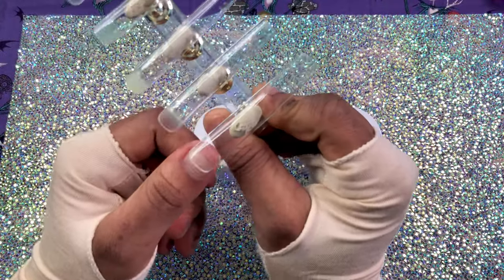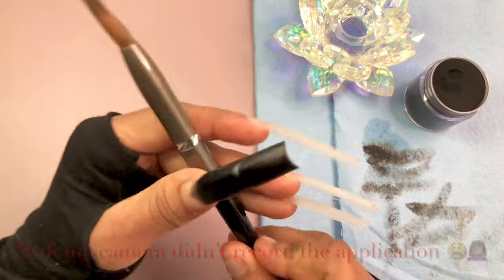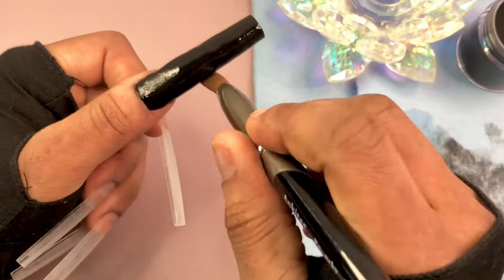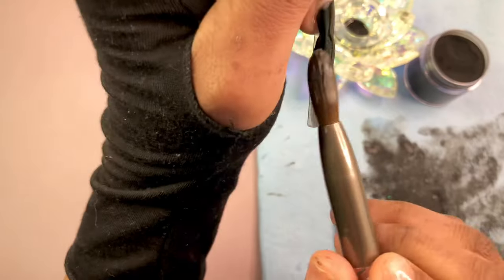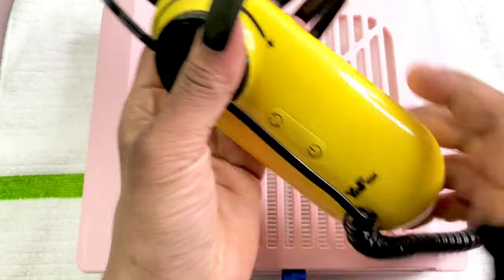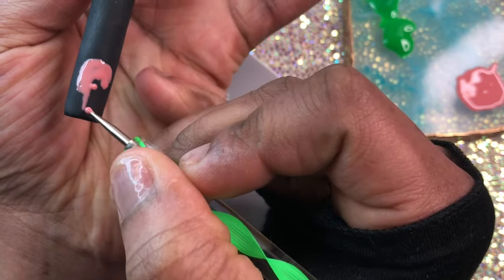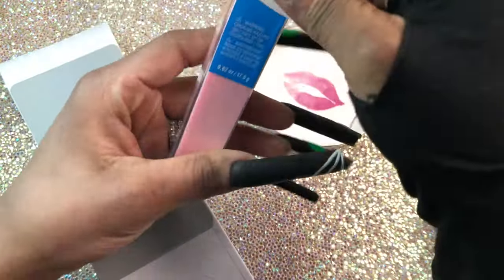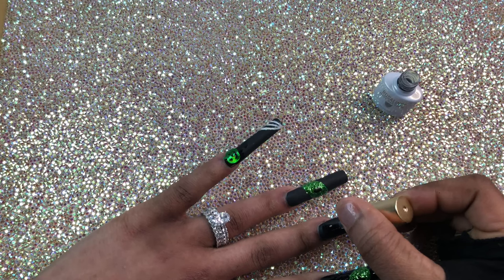Halloween nails with @MakarttOfficial acrylic- BLACK CAT 🐈‍⬛ nails - Easy nails diy🖤🎃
✨the series continue 🖤🤍 black cat 🐈‍⬛ nails Halloween nail art 🖼️

🛍️Amazon storefront

📲Let’s connect:⤵️

🧚🏾‍♀️Codes Promo:

“ QUEENAYELY “

 “NAYELYNAILEDIT”

🕰Time stamps🥰🌸
0:00 - 0:13 intro/Preview

🎼  Intro:
YouTube Library

•YouTube library 📚

📸Recorded with iPhone 8+
*videos are recorded in 4K. Do Activate your HD for better quality and experience of my videos (do so by clicking on the 3 dots on the right top side of the videos and select quality 1080p)🥰☺️🙏🏾*.

Inspirational: “BE KIND🌸 BE KIND💕 BE KIND TO PEOPLE 🌸 life is Short!💕”💭 💕🌸Love you guys🌸💕.